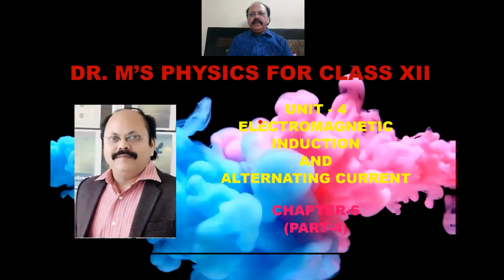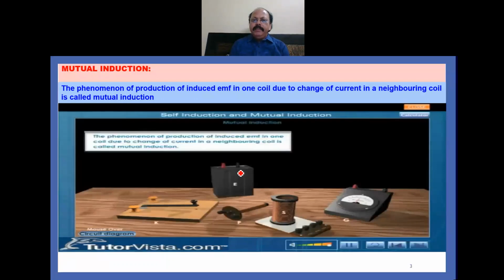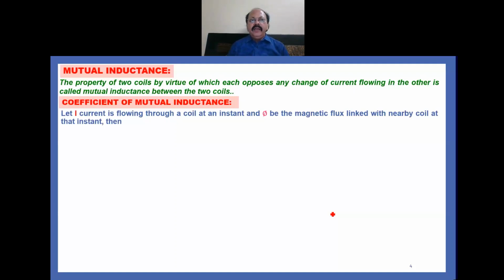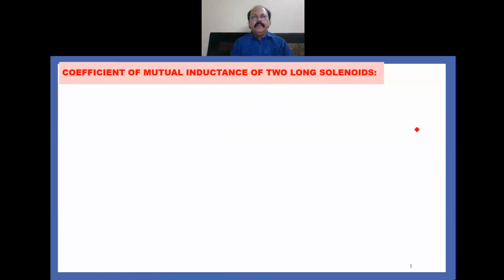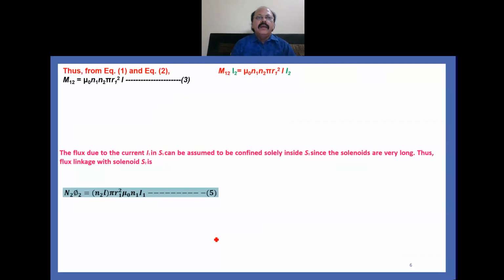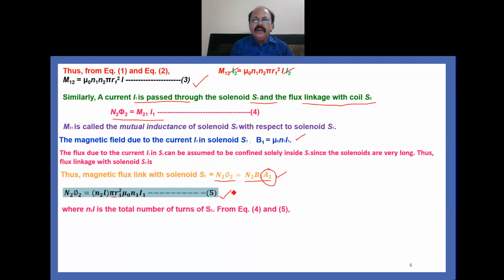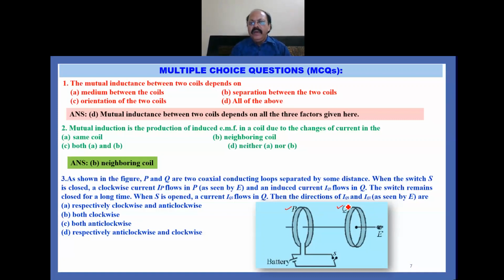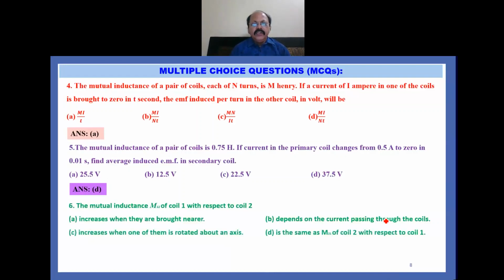Electromagnetic Induction and Alternating Current Part 4 by Dr. Mahesh Srivastava.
This video is useful for the students of class XII, as it explains Concepts of Mutual induction and mutual inductance, coefficient of mutual inductance, coefficient of mutual induction of two long solenoids, Multiple Choice Questions(MCQs).

ELECTROMAGNETIC _INDUCTION_AND_ALTERNATING_CURRENT#PART4
MULTIPLE_CHOICE_QUESTIONS(MCQS).